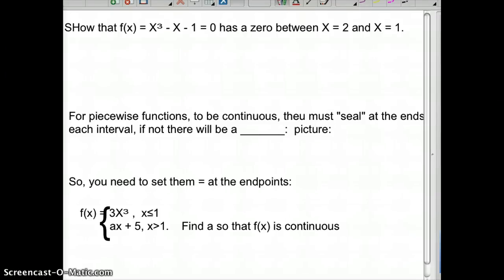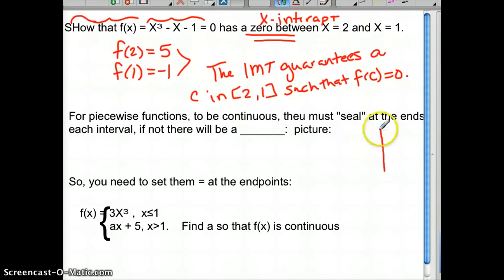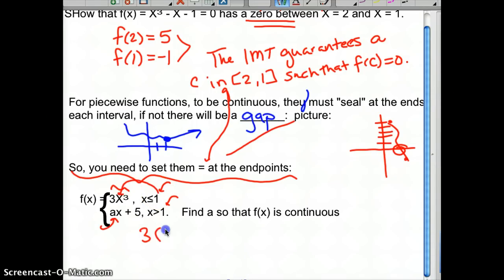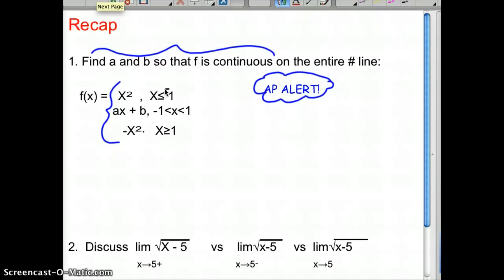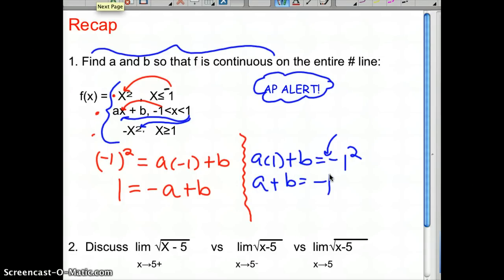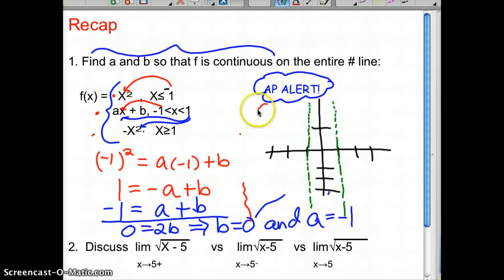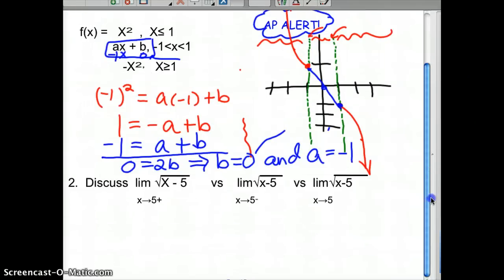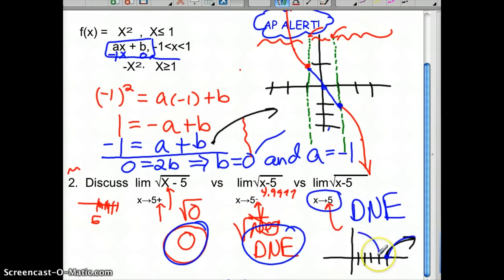1.4 Notes - continued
8 More minutes!